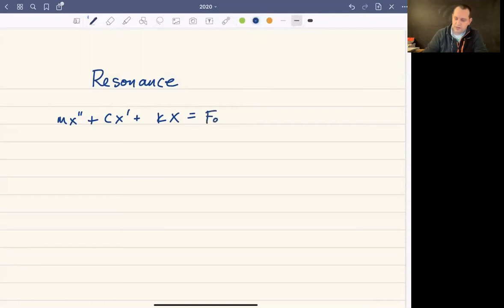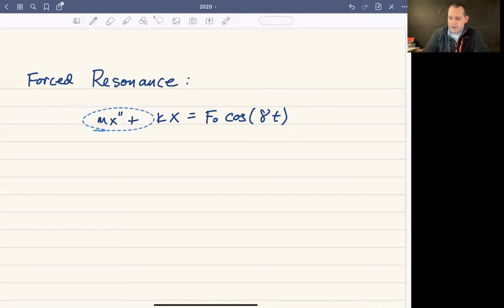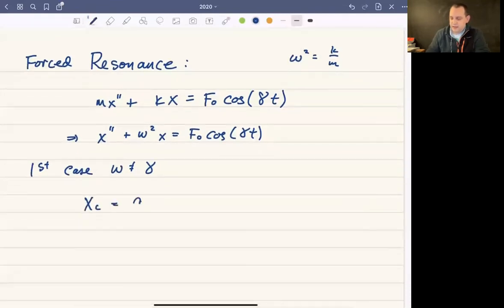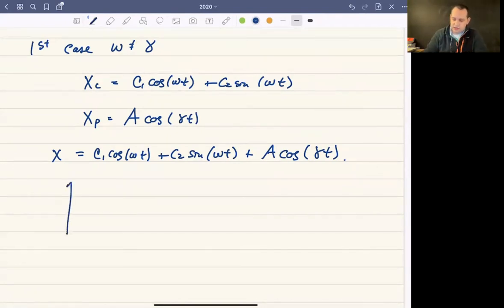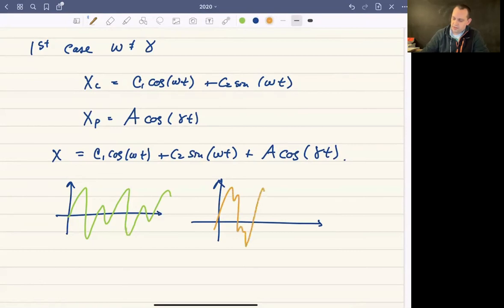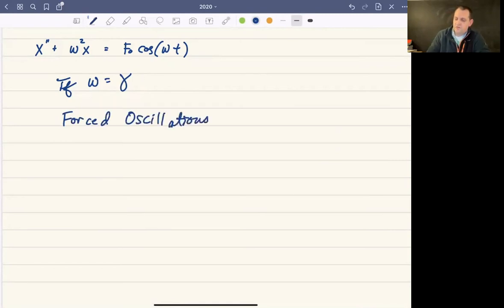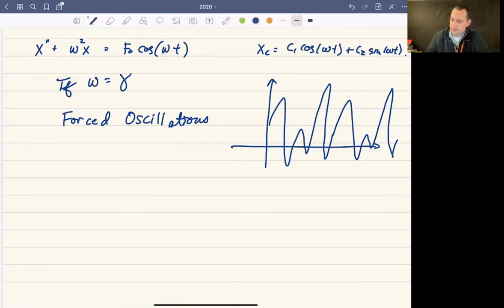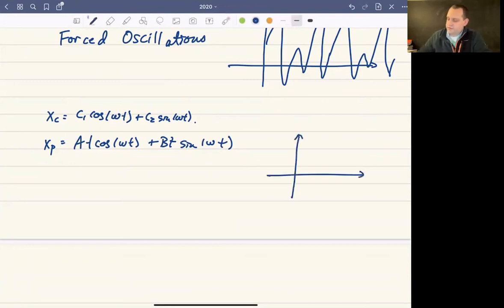Harmonic Motion: Forced Resonance